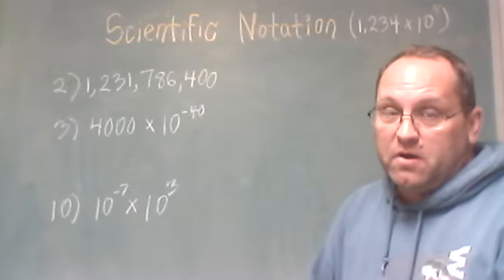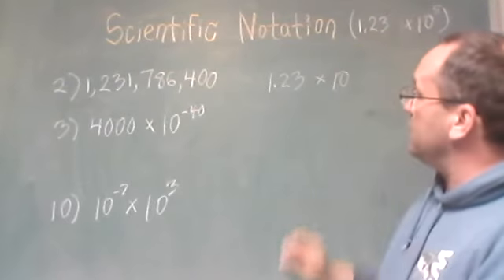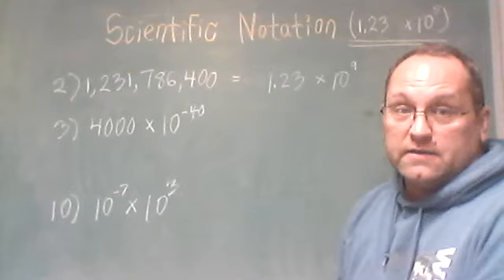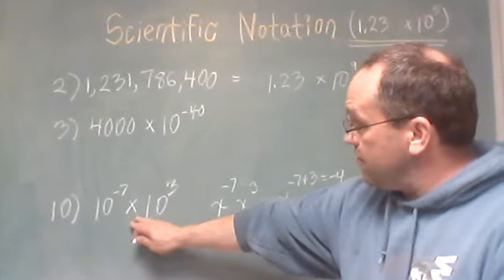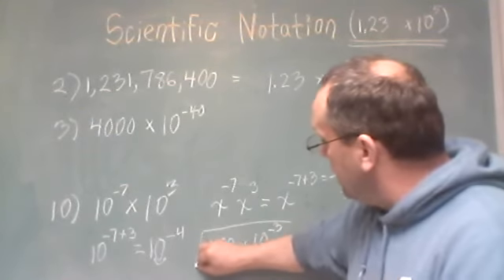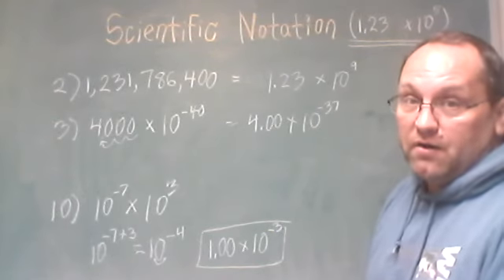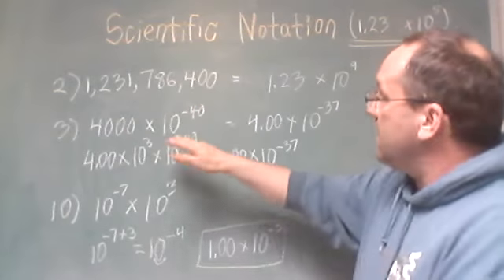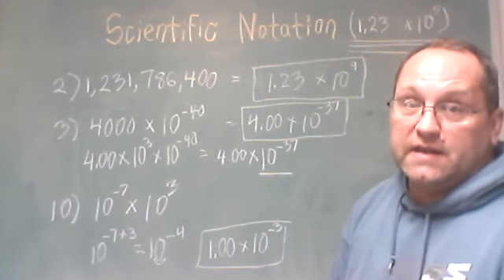ALGEBRA 1 "Notation-2" Handout (4/15/20)